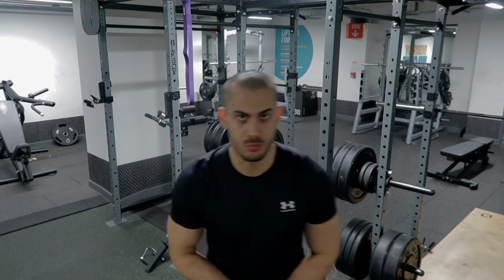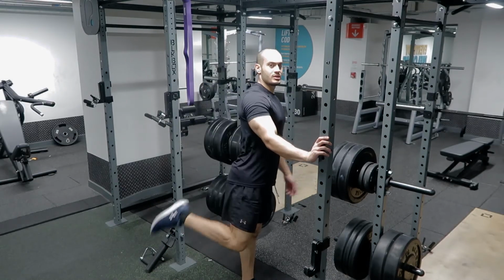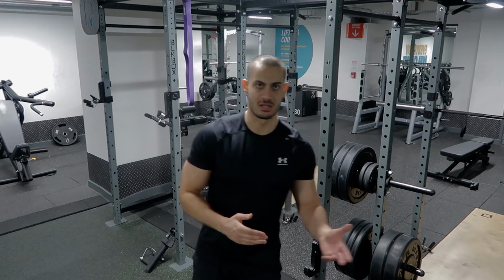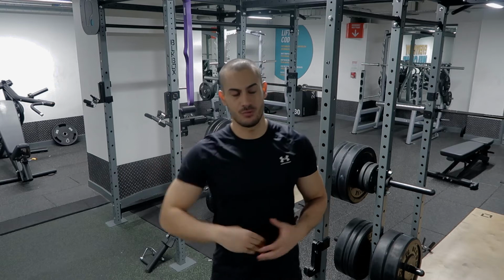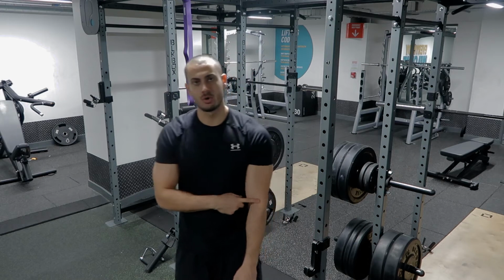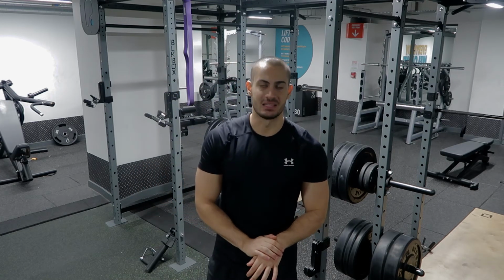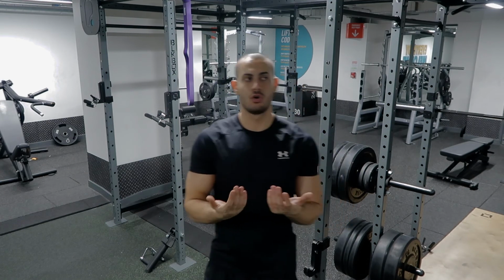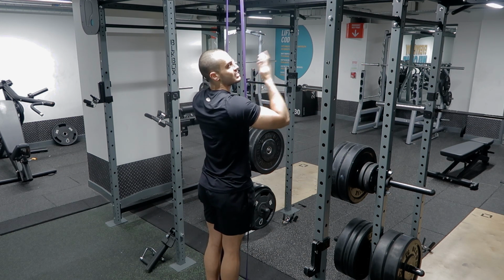how to do pull-ups?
pull up is without a doubt one of the key exercises for developing strength and size for your back muscles(like latissimus dorsi and infraspinatus) and arm(like biceps brachii, brachialis, and brachioradialis), but most people cannot perform it. most of the time the reason is due to incorrect posture, not power.
no matter what variation you do, make sure your core is activated by bringing your leg forward not back. this is going to help you have more balance during the movement and this added control is going to keep your joints healthy as well.
make sure you control the speed since this exercise uses your whole body weight and that can be detrimental if you accelerate without decelerating.
there are lots of variations which mostly are based on how you position your hands.
basically, the wider your grip is, the more lateral muscles(or muscle fibers) of your back you are going to target, and the more narrow you position your hands, the more medial muscles get involved.
pronating and supinating the hand is also going to affect which muscles work more. when you pronate your hand, more forearm muscles get involved, and if you supinate, more biceps brachii heads are going to be targeted(but make sure you only supinate when your grip is narrow).
also letting your shoulders be elevated or depressed is going to work more on mid-back muscles while keeping the shoulder steady works more on lateral fibers.